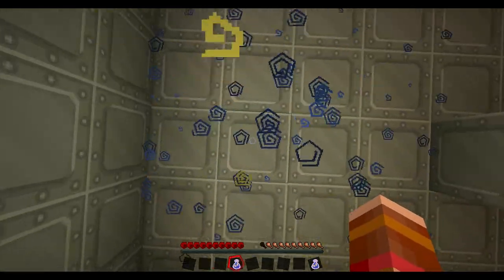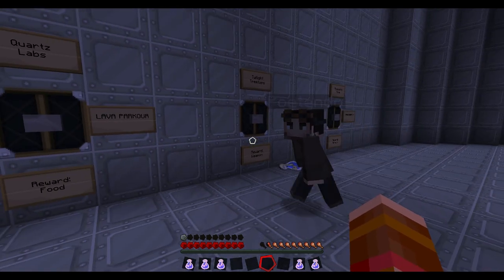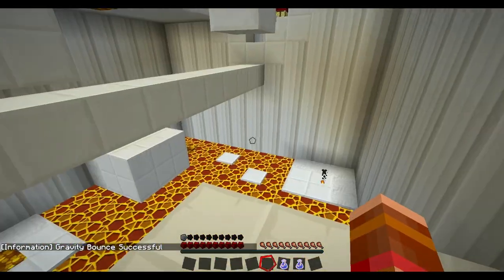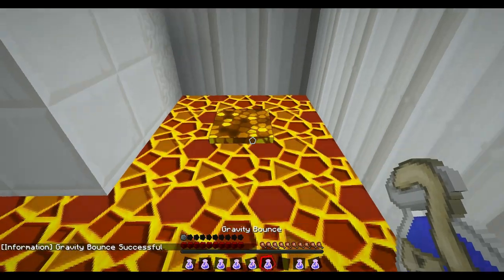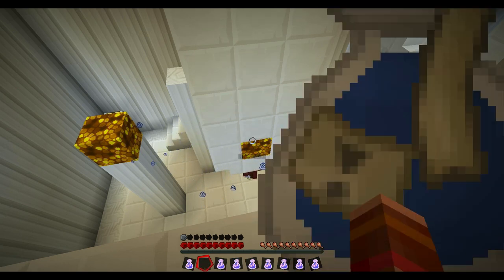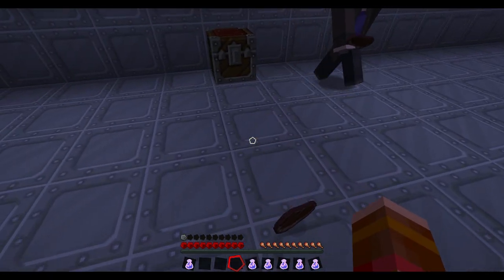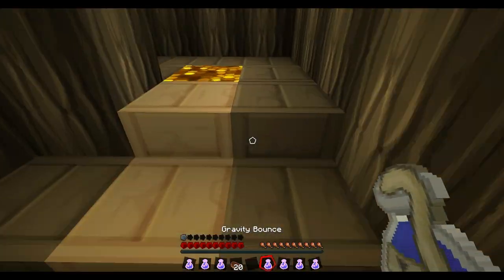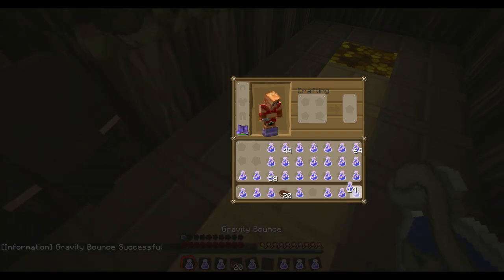[Collaboration] - Gravity Bounce w/ PoetPlays!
Poet and Aphmau team up to take on the Parkour Puzzling adventures of Gravity Bounce!

Where can you get Gravity Bounce?